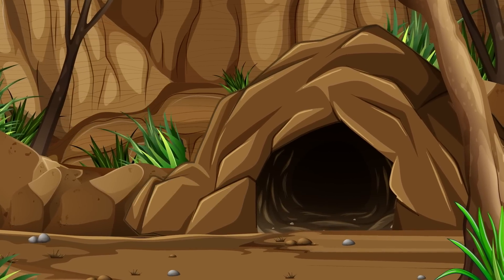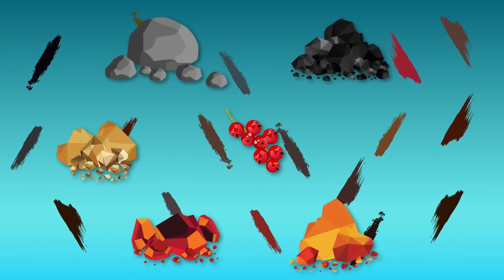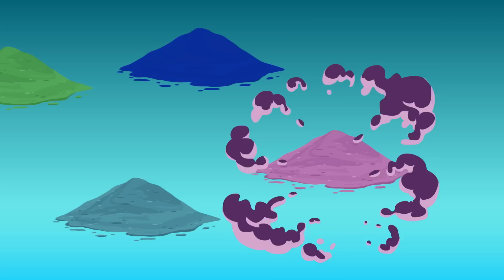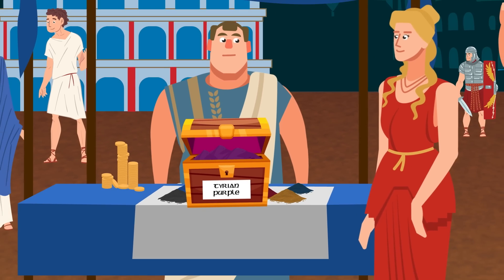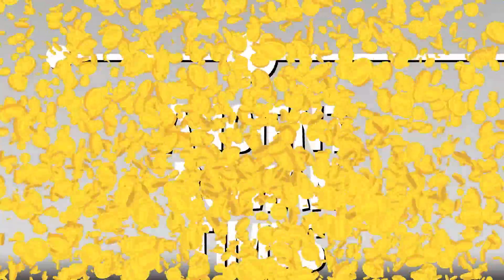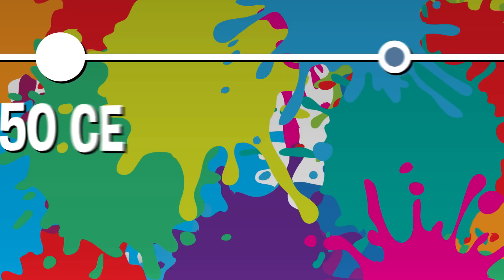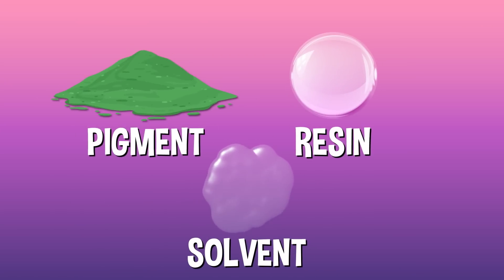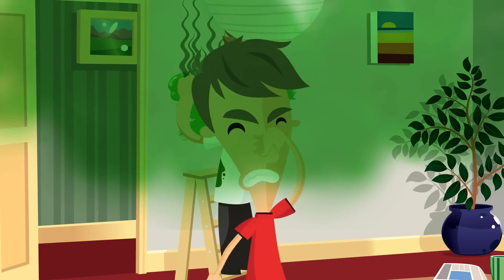How Is Paint Made? | COLOSSAL QUESTIONS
Painting is one of the most popular pastimes on the planet, and easily one of the oldest! But, have you ever stopped and wondered how it’s actually made??

Written & Directed by: Matt Levy
Edited & Animated by: Matt Schneck
Executive Producer: Judy Meyers